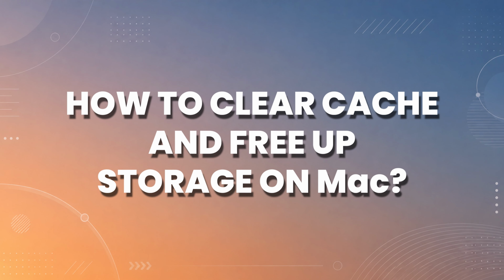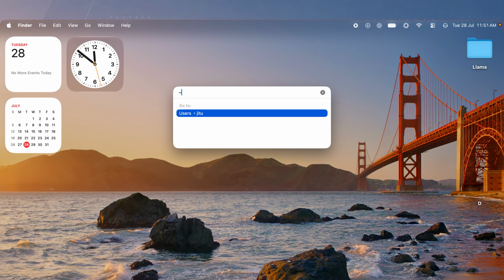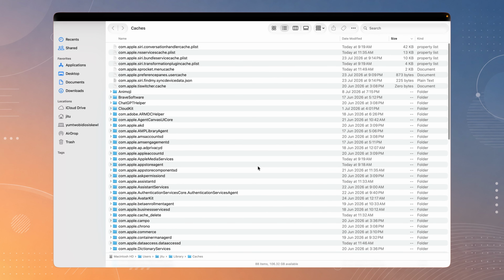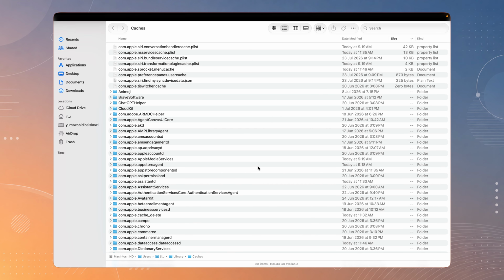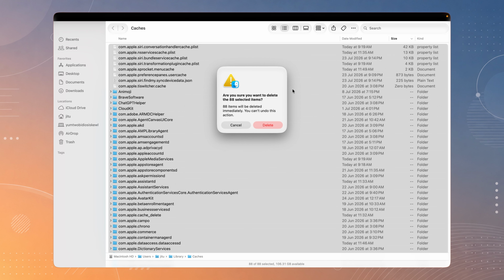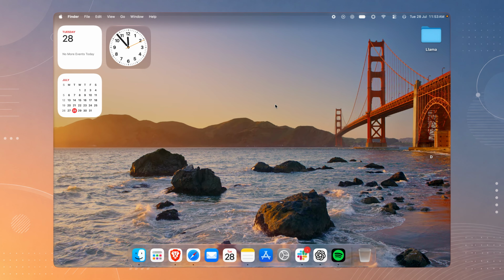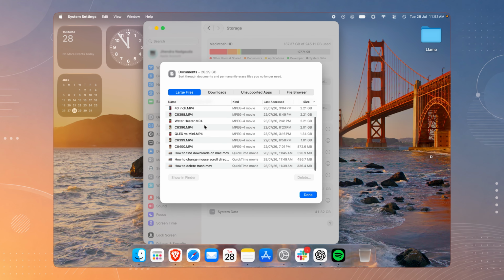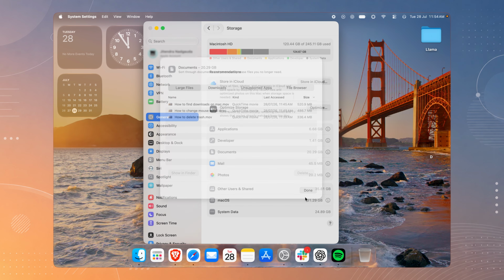How to Clear Files on Mac? MacBook Cache Clear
How to clear cache on Macbook? We show how to clear cache files on your MacBook and free up valuable storage space step by step. You will learn how to delete cache files safely, remove temporary files, and manually clean unnecessary data from your Mac without affecting important files.
We also explain useful keyboard shortcuts, where cache files are stored, and the best methods to clear storage manually using macOS tools. If your MacBook is running low on storage or feels slow, this guide will help you clean up your system, improve performance, and recover disk space quickly and safely.